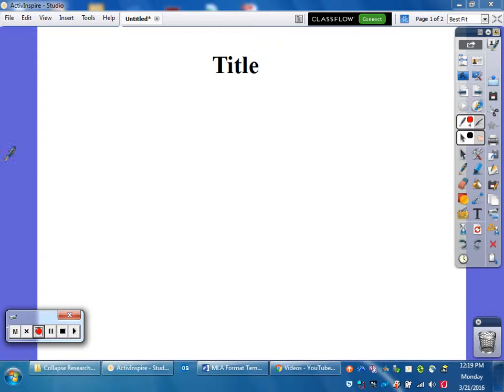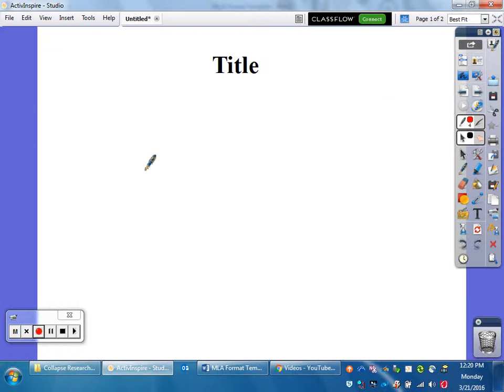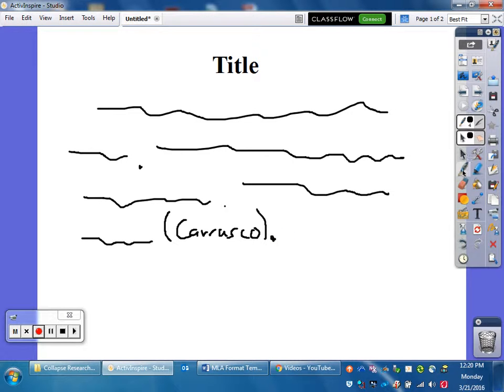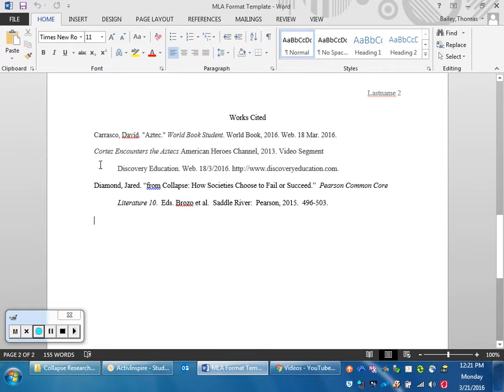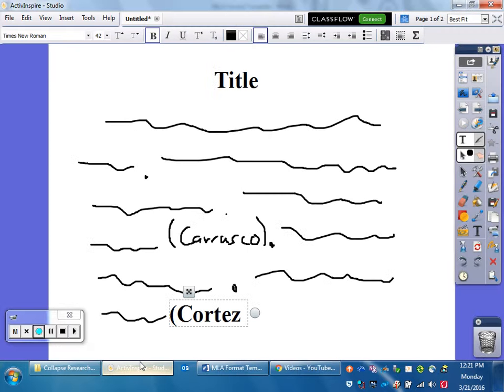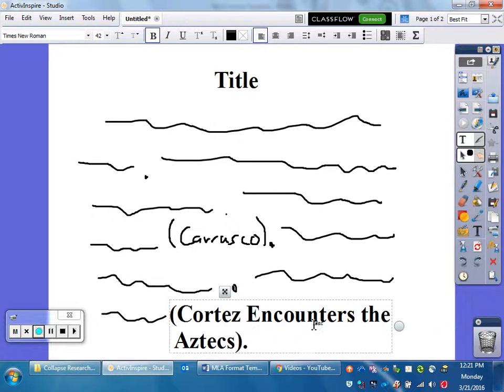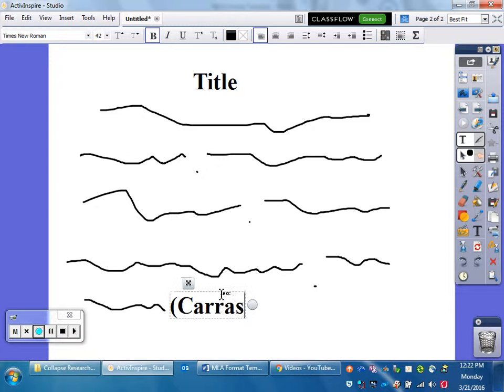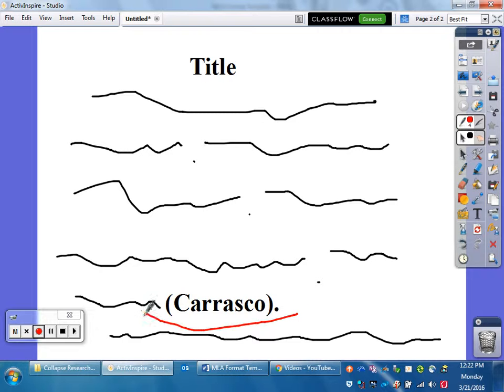Giving Credit Where Credit is Due for the Collapse Research Paper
This one is better.